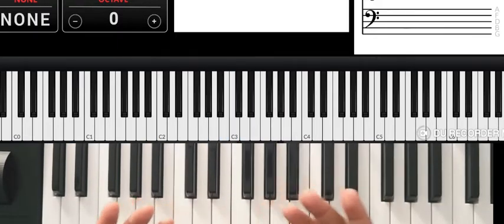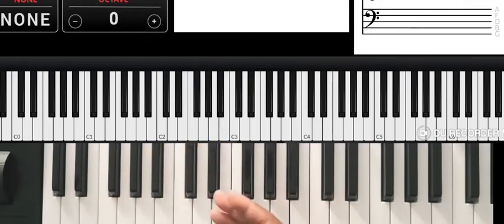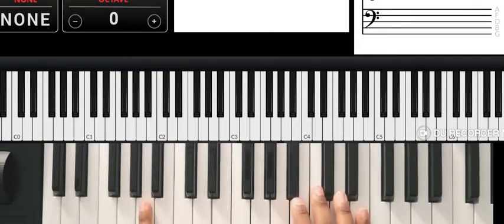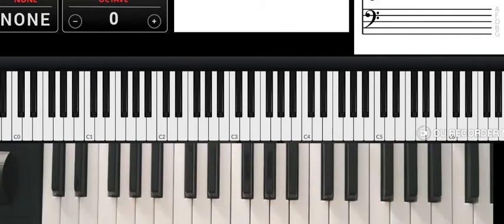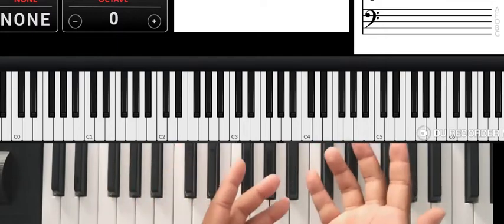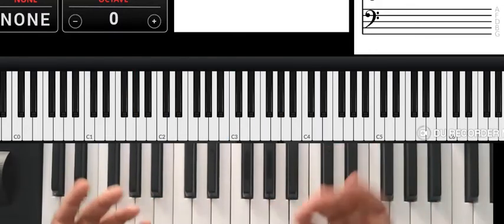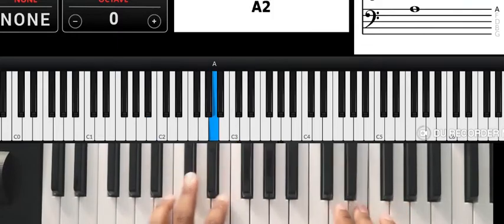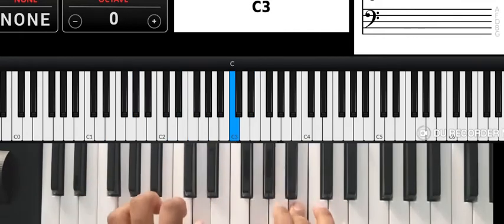Appran Jwe - Agneau Bondye A - Sou Piano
This is my Tutorial on how to play Agneau Bondye A. I hope you guys learn and play this one to the best of your ability for the Kingdom of God!!